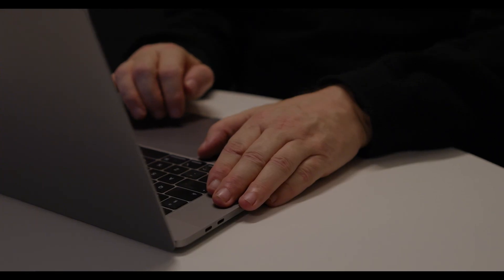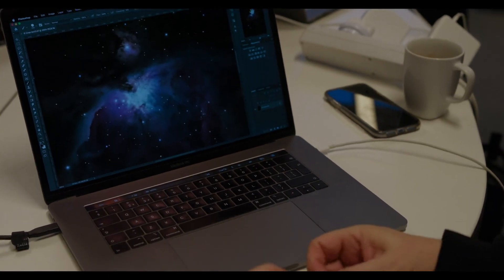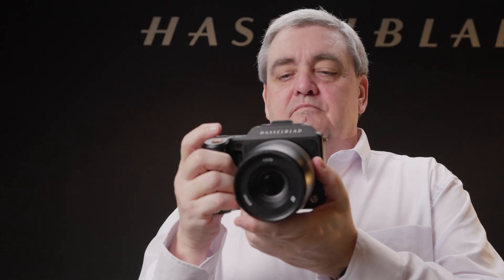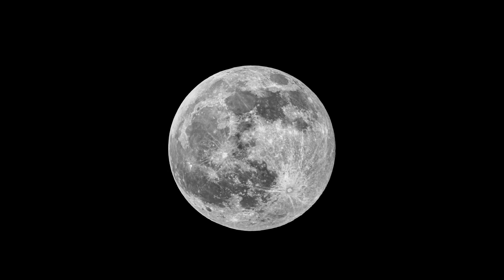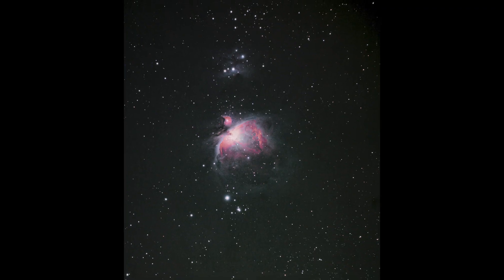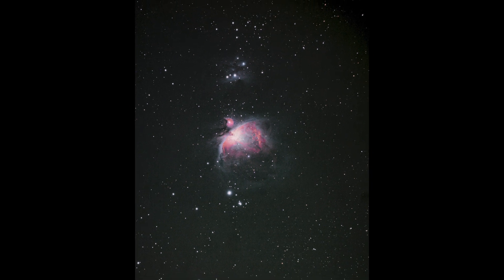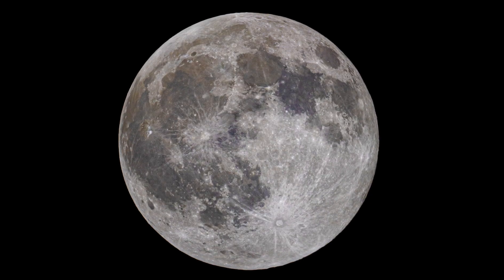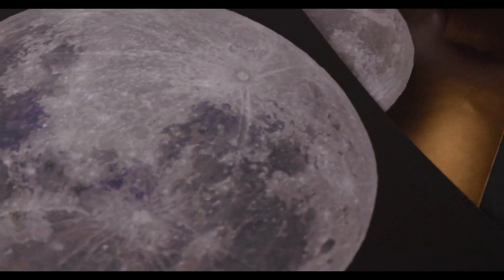Hasselblad Family: Chris Cooze and Astrophotography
Have you ever wondered about the team behind our legendary products and their photography journeys?

Decades ago, Hasselblad witnessed historic moments in space by being used on NASA space missions. Now, our training and information manager, Chris Cooze, uses Hasselblad digital cameras to observe the vastness of the universe and capture breath taking images of celestial objects.

“Part of the excitement is telling our dealers and end users that our cameras can be used for a huge range of other subjects, and the astrophotography that I do allows me to show our end users and dealers that there's a whole different world out there that you can capture with this camera.”

Check out his journey into astrophotography with Hasselblad.